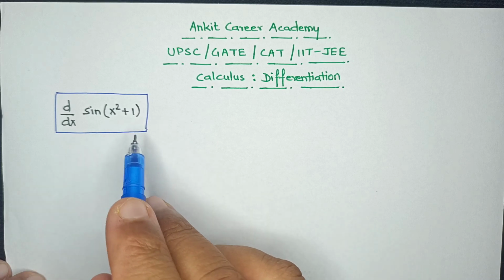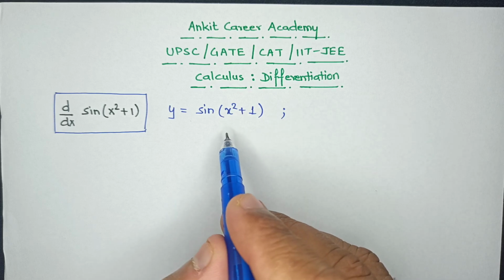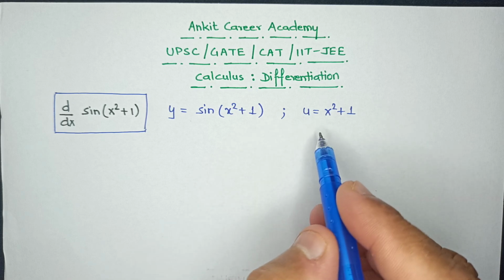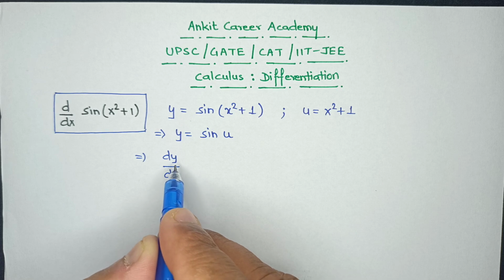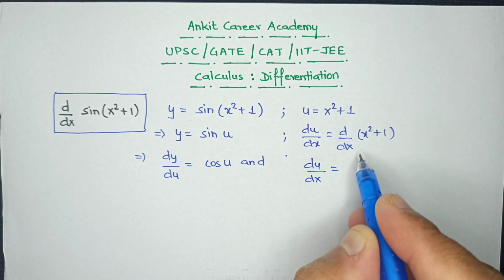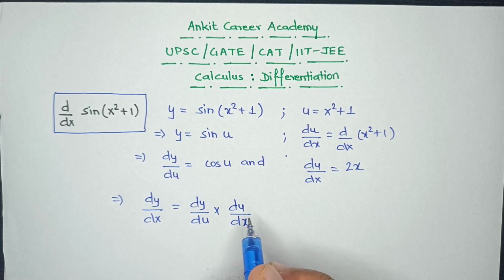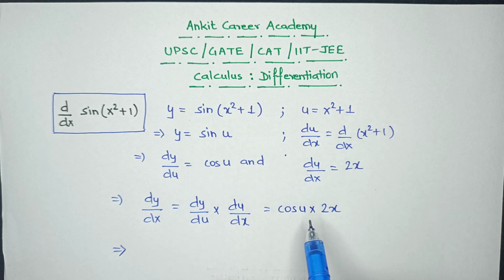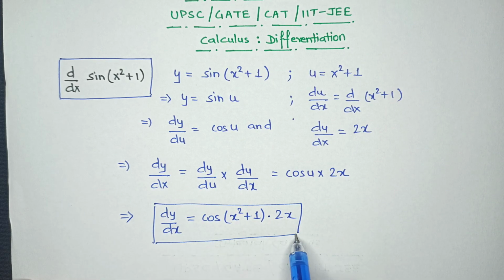differentiation of sin(x^2 + 1)